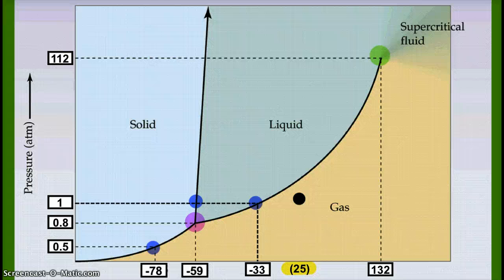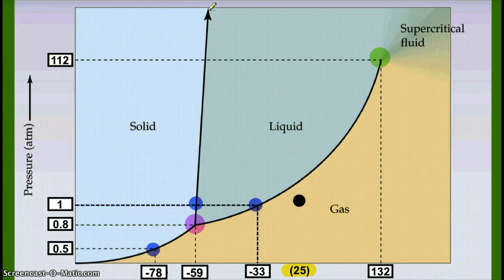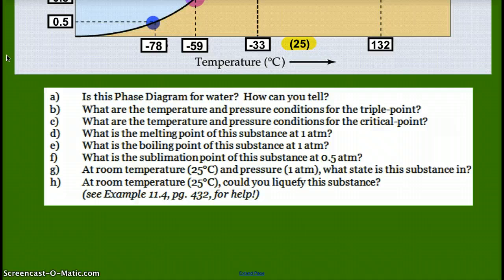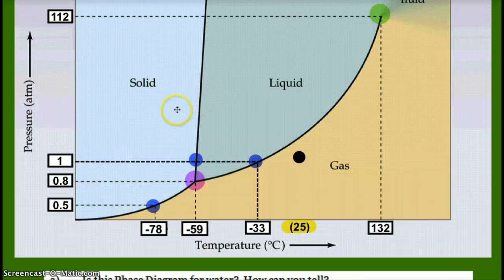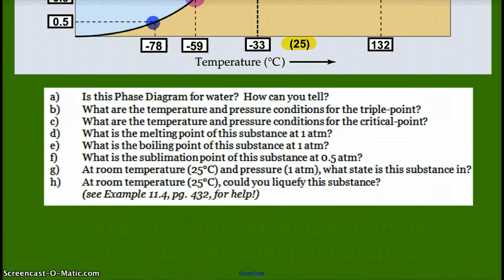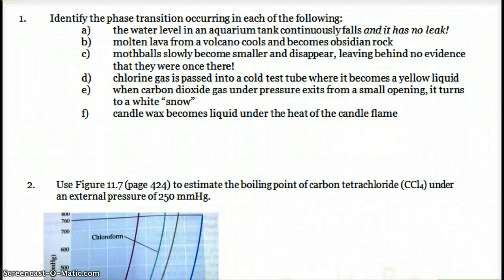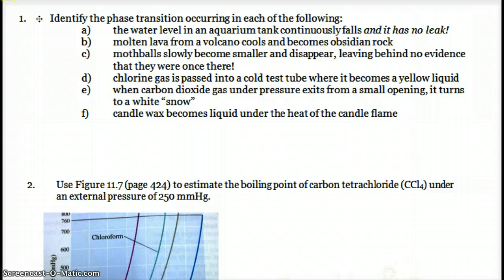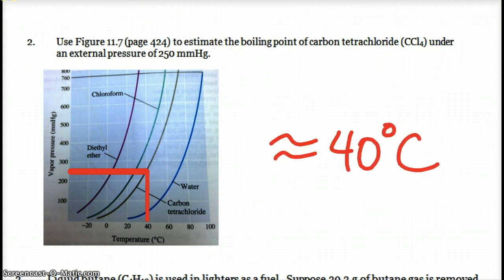AP Chemistry Phase Change Problems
Practice problems involving a phase change diagram and knowing what the different phase changes are.